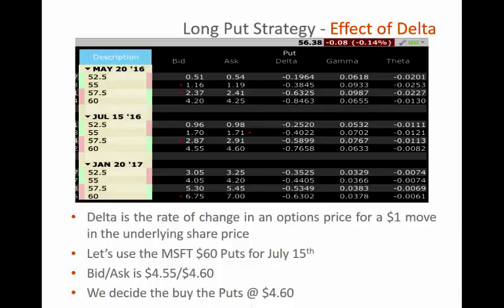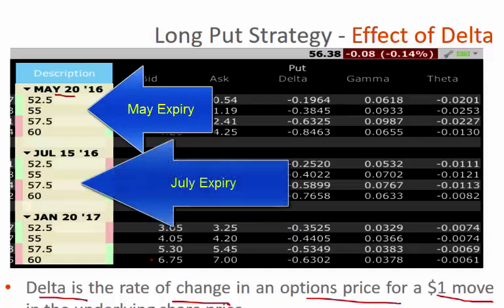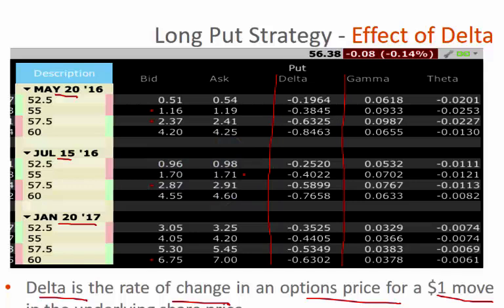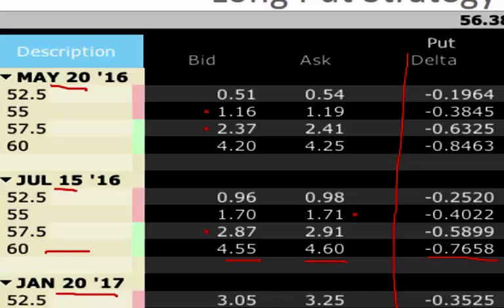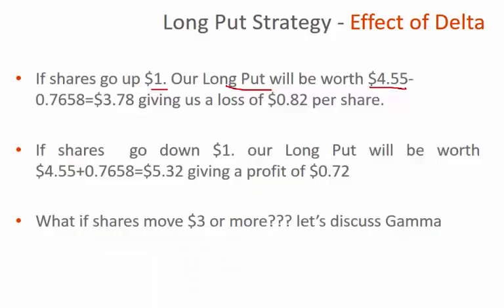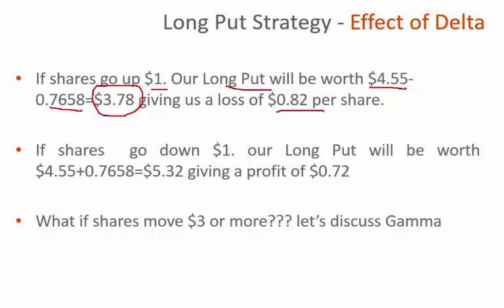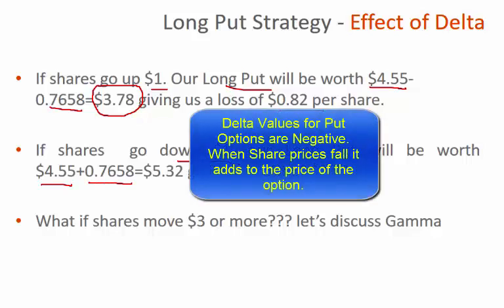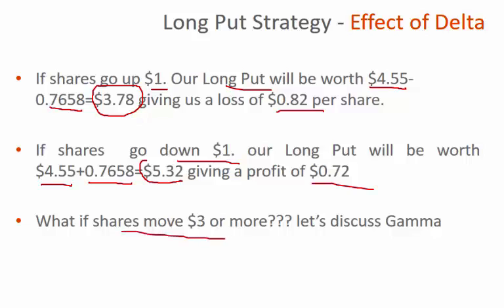Understanding the impact of delta on the long put option strategy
During this video @sharenavigator  discuss the effect of Delta on the long put option strategy.